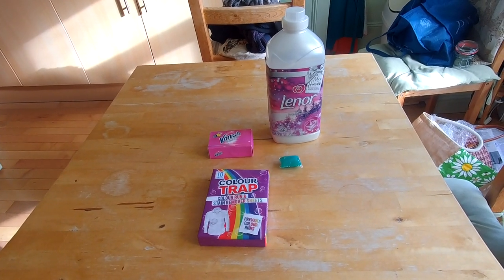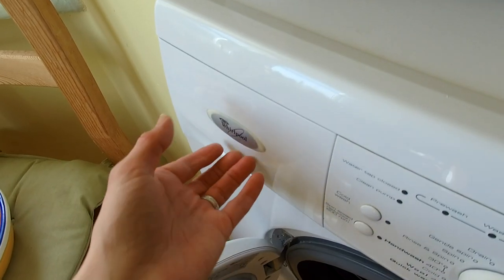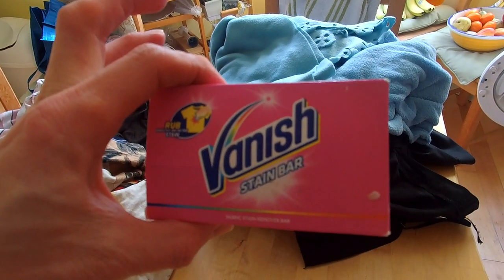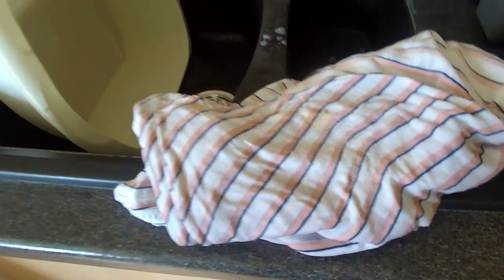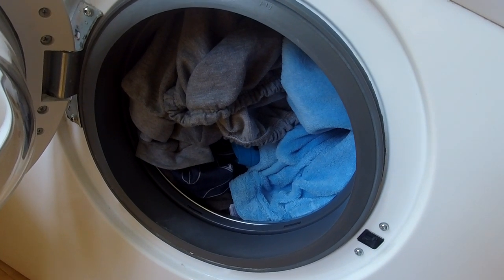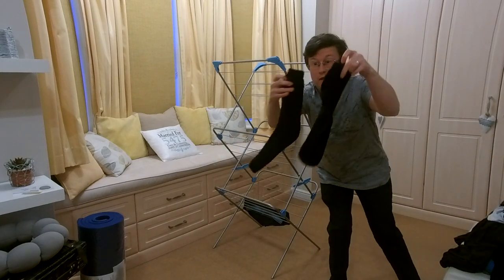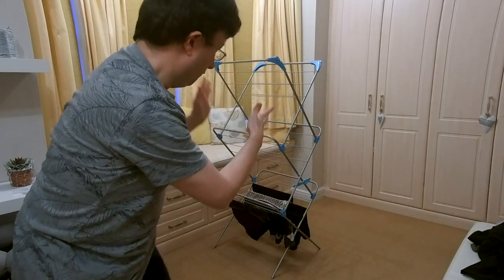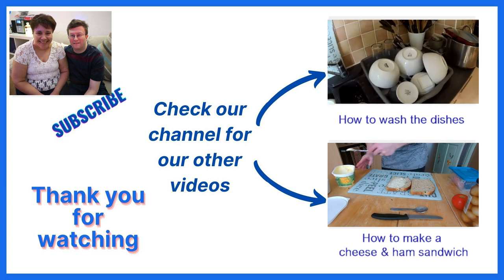HOW TO WASH & DRY CLOTHES - EASY METHODS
A typical & easy way to wash & dry clothes.  From preparing which clothes to wash, using the right materials to wash with, preparing the washing machine & after washing, drying the clothes on a clothes airer.

This is not an advert nor paid endorsement for any of the products in this video.